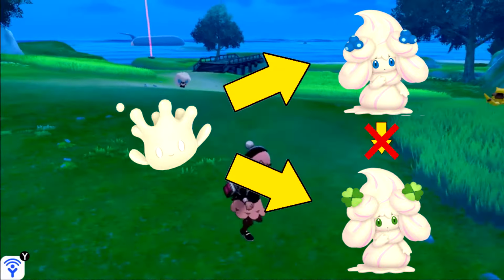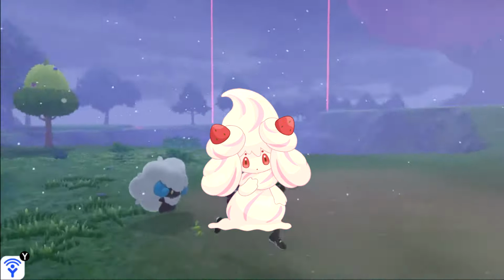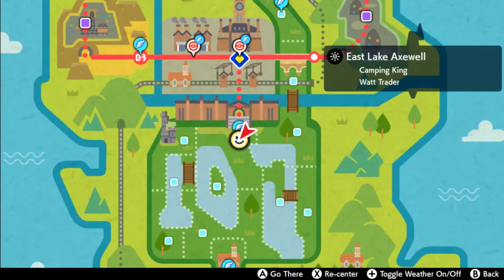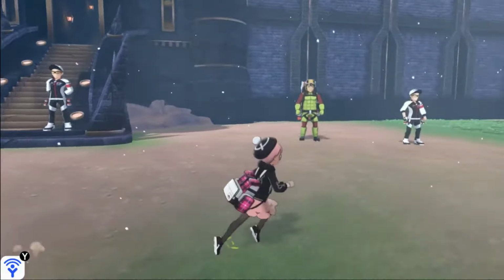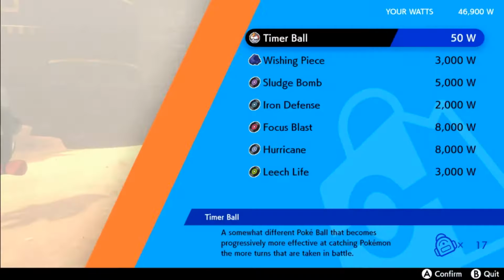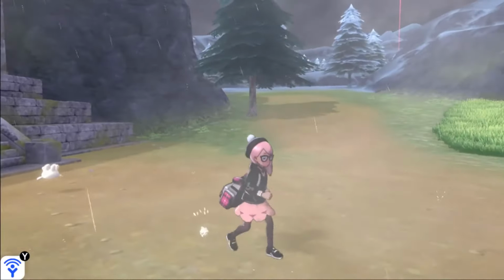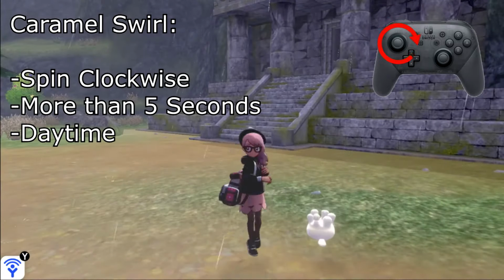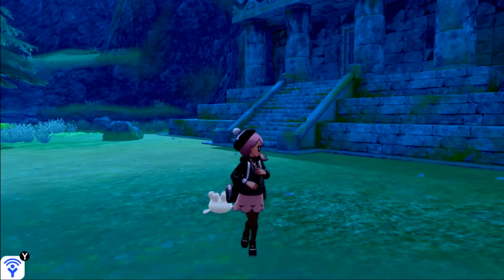ALL 63 FORMS of Alcremie and How to Get Them! - Pokémon Sword & Shield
This video demonstrates how to get all 63 forms of Alcremie. Sadly I did not have a Shiny Milcery to include the shiny forms, nor did I have the time to breed one.

This video includes the locations for Strawberry Sweet, Berry Sweet, Love Sweet, Star Sweet, Clover Sweet, Flower Sweet and Ribbon Sweet. It also shows how to get each Cream style, Vanilla Cream, Ruby Cream, Matcha Cream, Mint Cream, Ruby Swirl, Caramel Swirl and Rainbow Swirl.